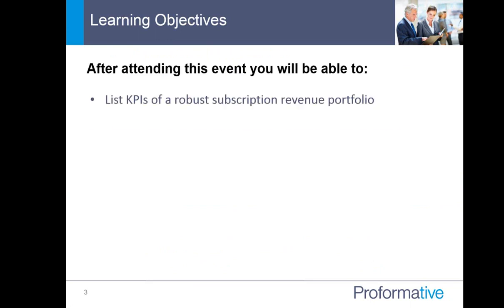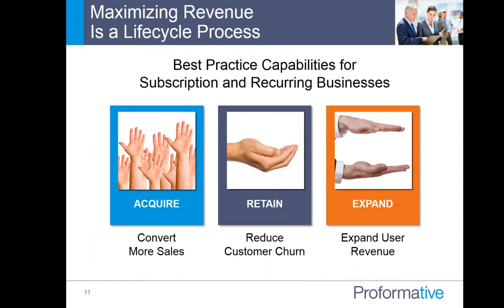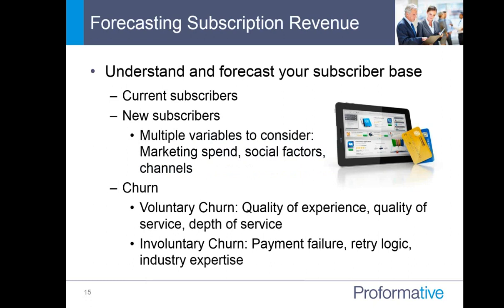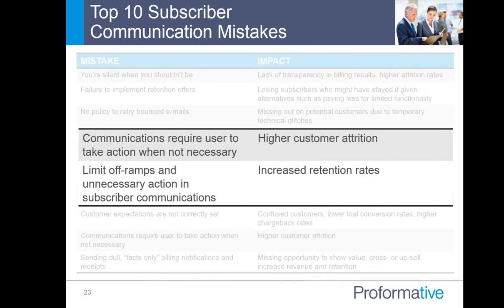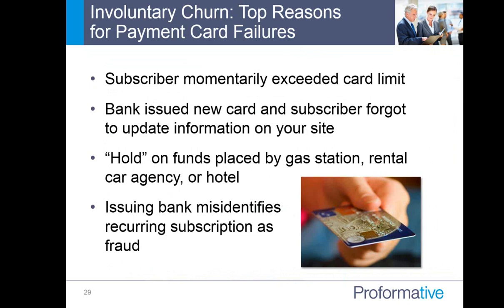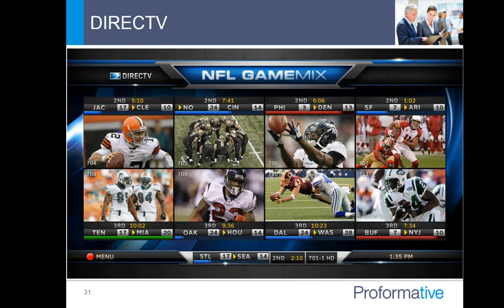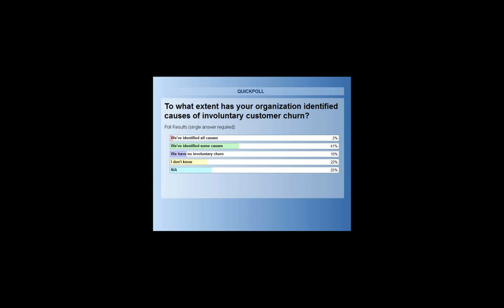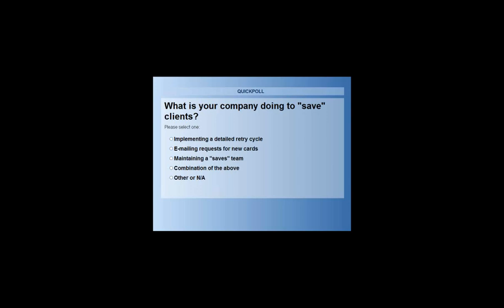The CFO's Guide to Building Subscription Revenue Portfolios by Vindicia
The subscription business model has emerged as an imperative for driving predictable revenue streams within an unpredictable economic environment. Board members, investors and your own company’s leaders expect to see benchmarks, as well as intelligence around top-performer metrics and KPIs, in order to understand the business and its most effective growth strategies.

Long time CFO, Mark Resnick, shares his financial insights and best practices to thrive in the subscription-based economy. He is joined by technology expert, Doug Smith, who highlights how successful companies are transforming their subscription businesses into competitor portfolio envy. We discuss:

KPIs of a robust subscription revenue portfolio
Industry benchmarks for acquisition, churn, ACLV, growth efficiency, and more
Best practices among leading subscription businesses